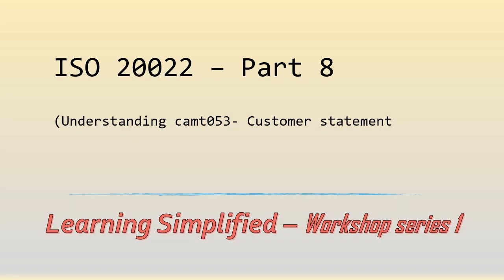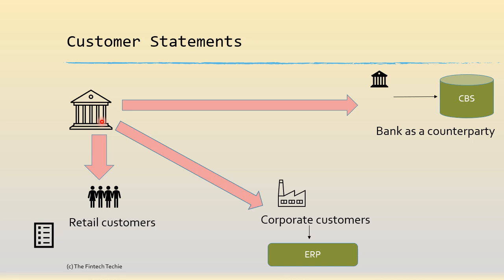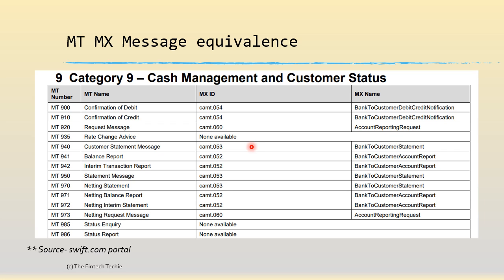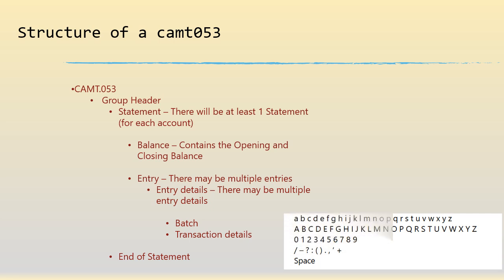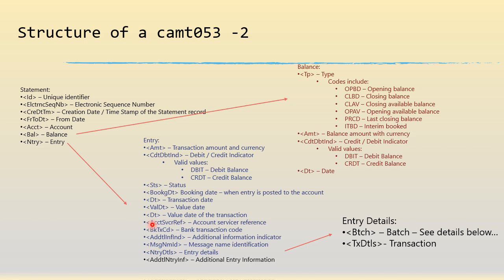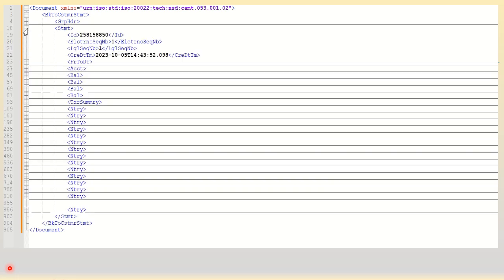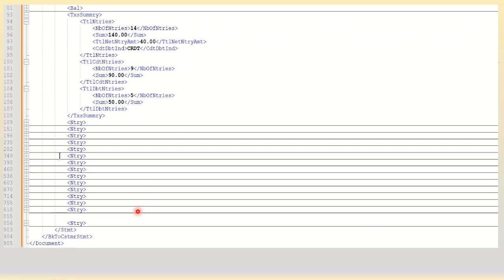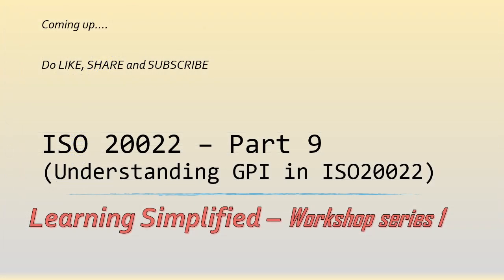Understanding camt053 ISO 20022 message structure - ISO 20022 workshop series - Part 8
This video explains What is camt053 and the various elements of the message